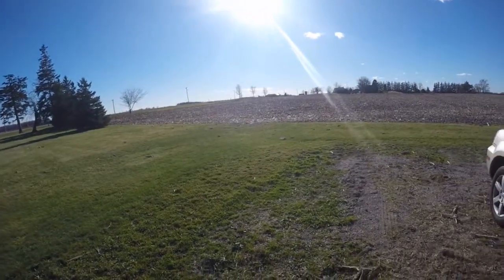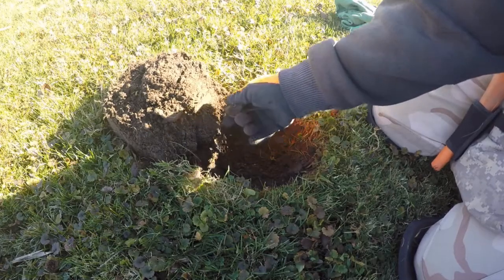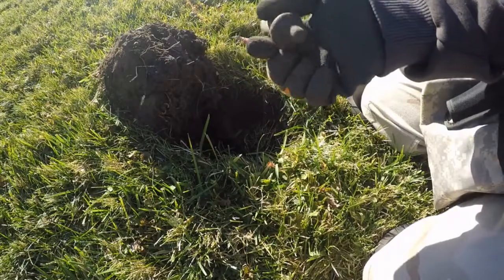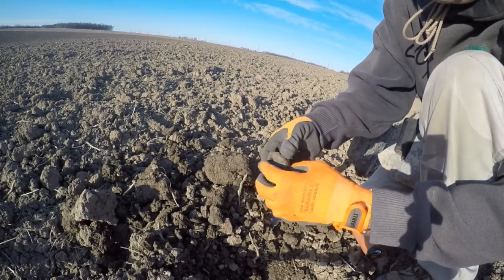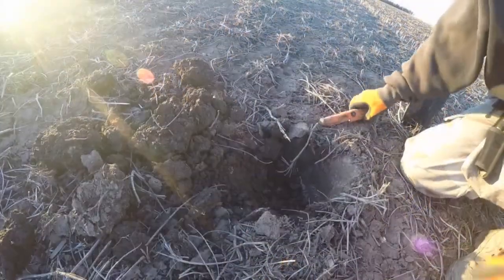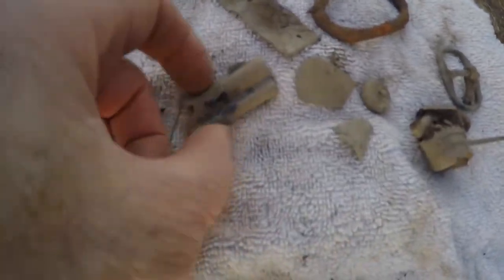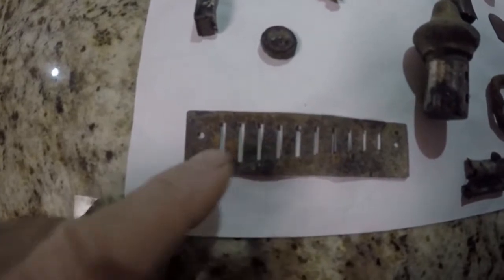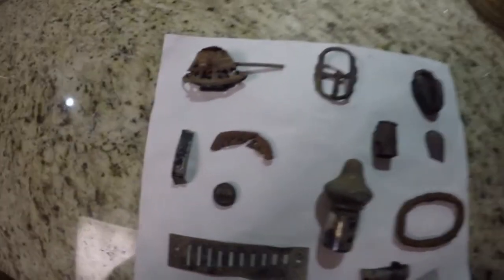Farm Field November 20, 2015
A nice November farm field hunt. Managed a few keepers, and lots of junk.